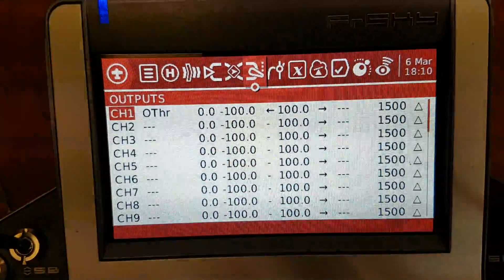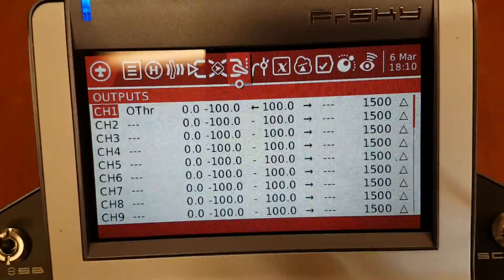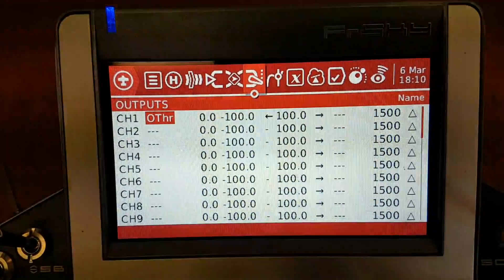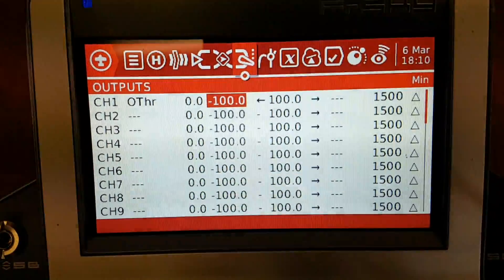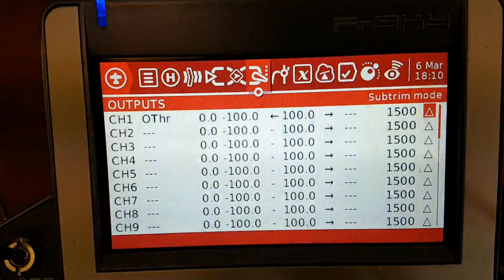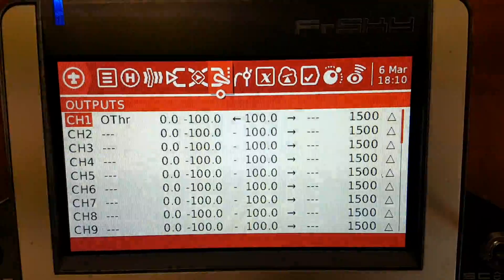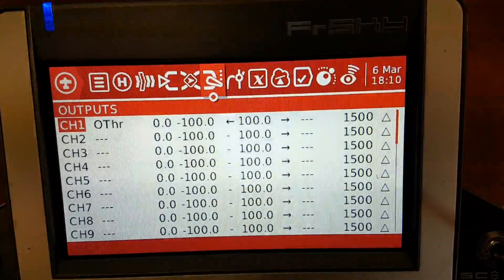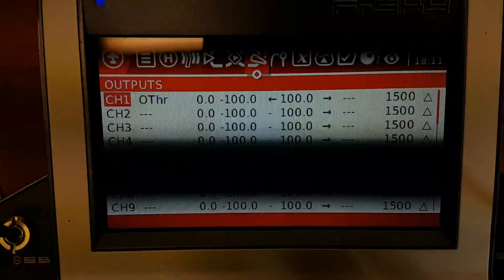Horus X12S Glow Plane Outputs